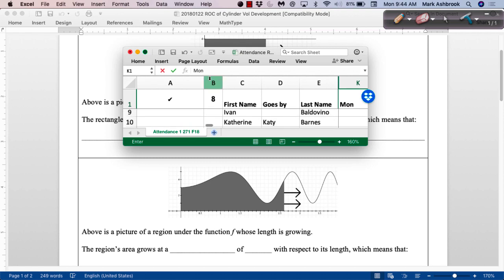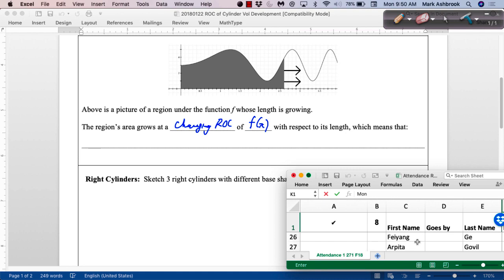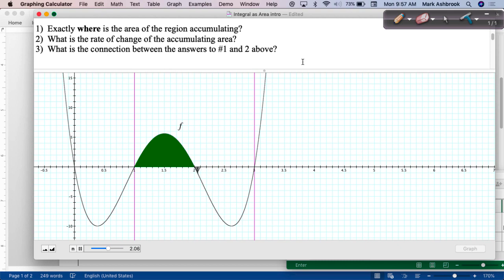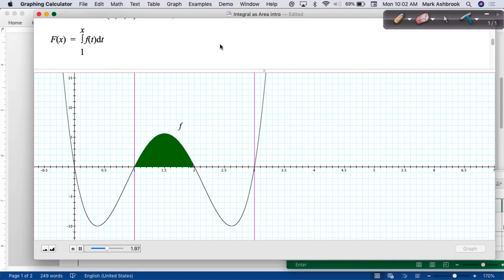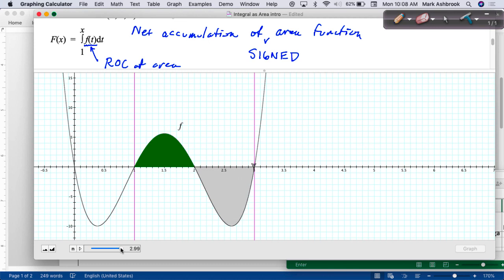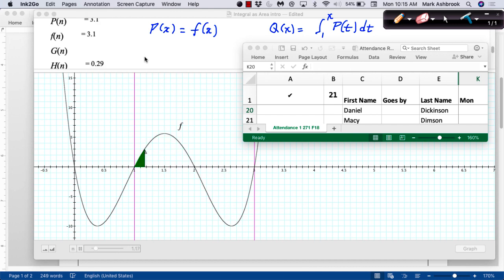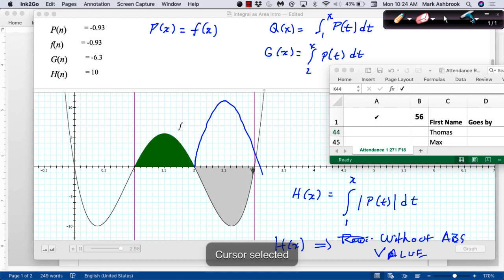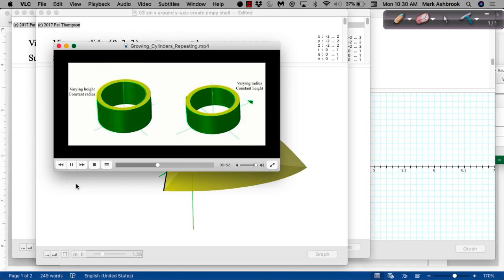MAT 271 Mon Jan 27: Signed Area & Volume Intro